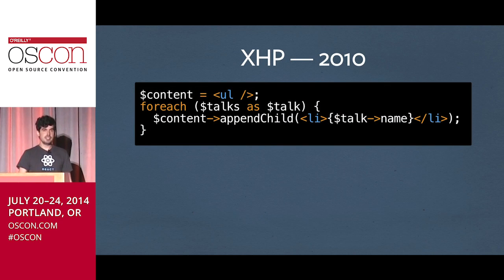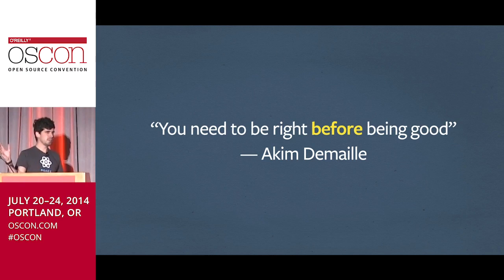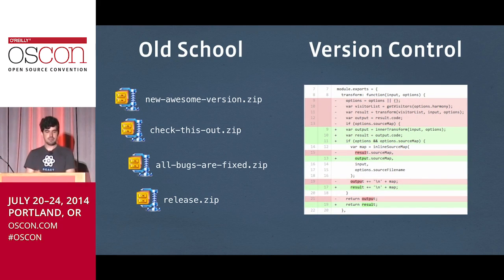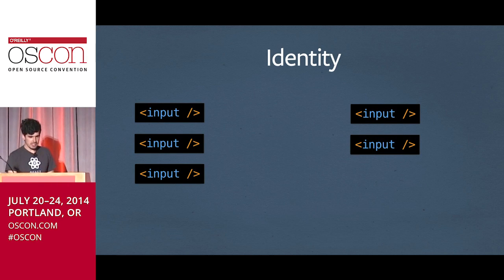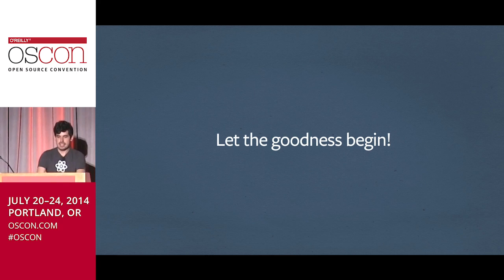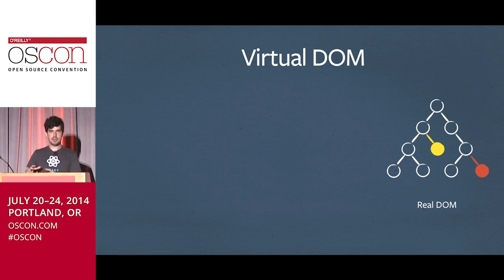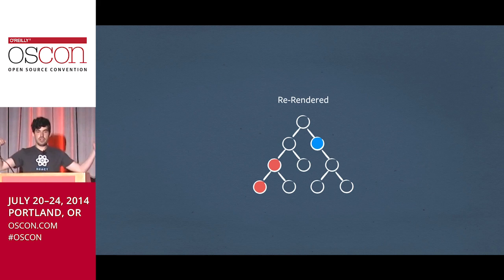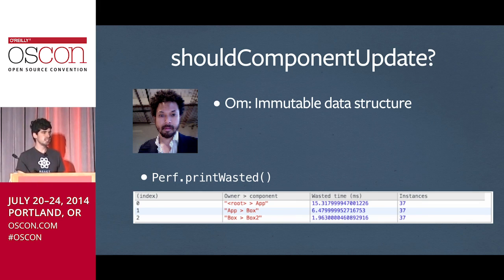OSCON 2014 – React's Architecture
React is a JavaScript library for building user interfaces developed by Facebook and Instagram. It has a novel rendering architecture that we’re going to explore in this talk.